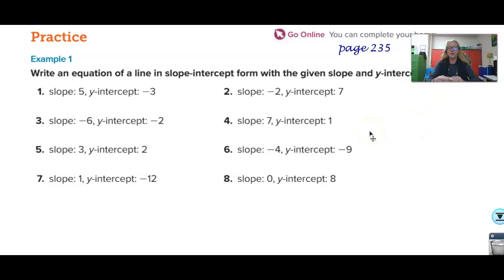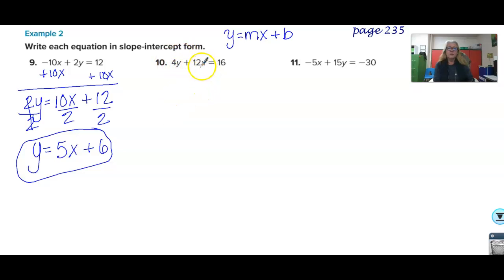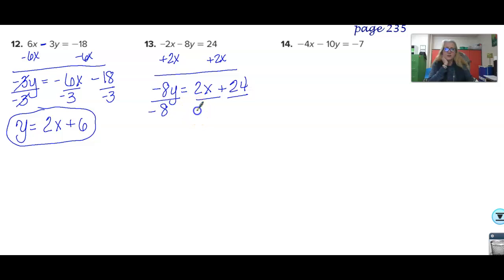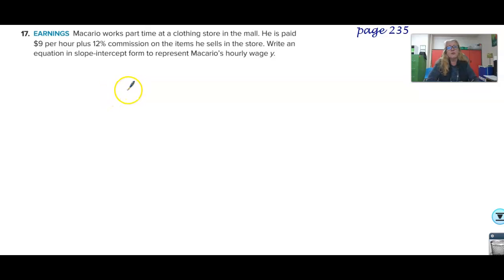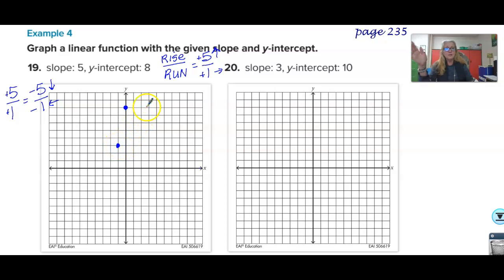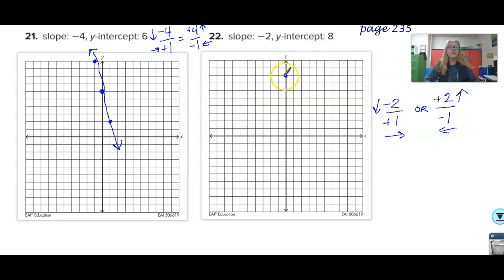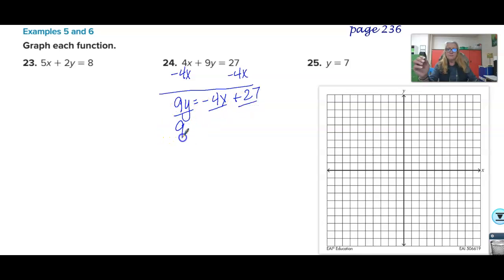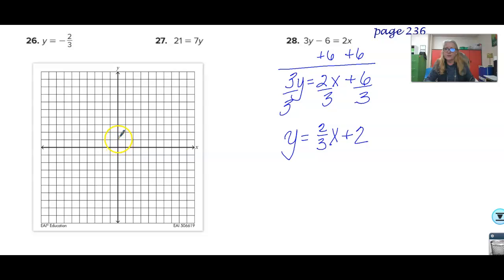4-3 Slope Intercept Form Practice Problems